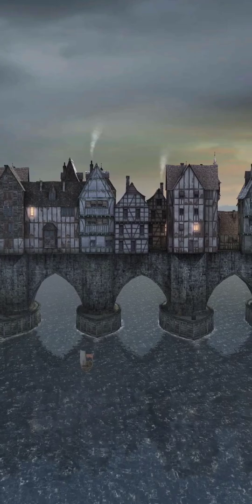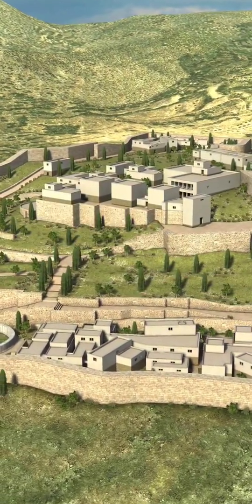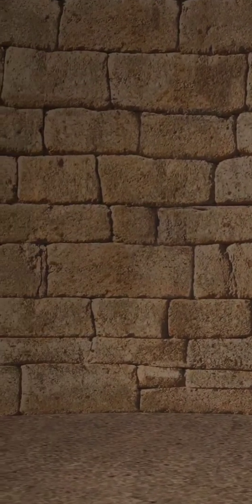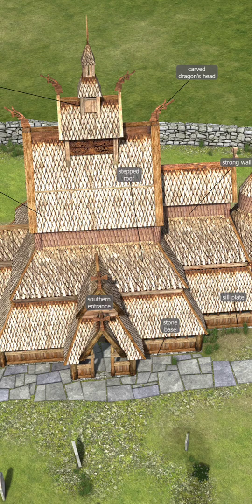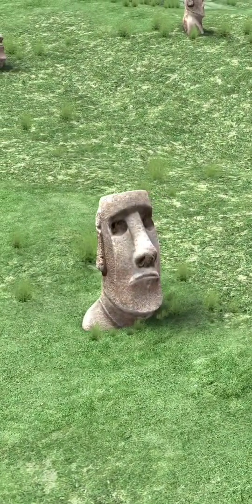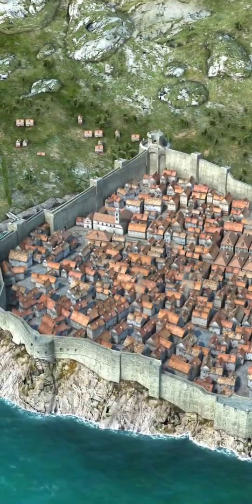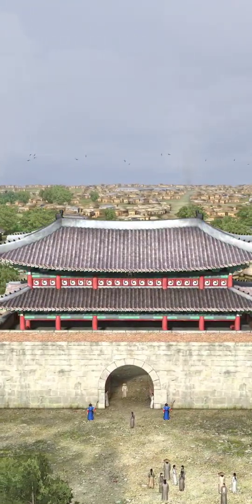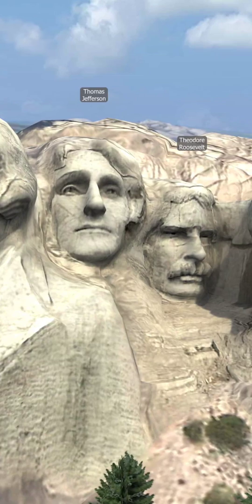some important and surprising 3-Danimation of historical places which really unknown to someone .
Moai /ˈmoʊ.aɪ/ (About this soundlisten) or moʻai (Spanish: moái, Rapa Nui: moʻai, meaning "statue" in Rapa Nui) are monolithic human figures carved by the Rapa Nui people on Easter Island in eastern Polynesia between the years 1250 and 1500.[1][2] Nearly half are still at Rano Raraku, the main moai quarry, but hundreds were transported from there and set on stone platforms called ahu around the island's perimeter. Almost all moai have overly large heads three-eighths the size of the whole statue. The moai are chiefly the living faces (aringa ora) of deified ancestors (aringa ora ata tepuna).[3] The statues still gazed inland across their clan lands when Europeans first visited the island in 1722, but all of them had fallen by the latter part of the 19th century.[4]

The production and transportation of the more than 900 statues[5][6] is considered a remarkable creative and physical feat.[7] The tallest moai erected, called Paro, was almost 10 metres (33 ft) high and weighed 82 tonnes (80.7 tons).[8][9] The heaviest moai erected was a shorter but squatter moai at Ahu Tongariki, weighing 86 tonnes (84.6 tons). One unfinished sculpture, if completed, would have been approximately 21 m (69 ft) tall, with a weight of about 145–165 tons.[10] The moai were toppled in the late 18th and early 19th centuries, possibly as a result of European contact or internecine tribal wars.[11]
Ragusa (Italian: [raˈɡuːza] (About this soundlisten); Sicilian: Rausa [raˈuːsa]; Latin: Ragusia) is a city and comune in southern Italy. It is the capital of the province of Ragusa, on the island of Sicily, with 73,288 inhabitants in 2016.[3] It is built on a wide limestone hill between two deep valleys, Cava San Leonardo and Cava Santa Domenica. Together with seven other cities in the Val di Noto, it is part of a UNESCO World Heritage Site.The origins of Ragusa can be traced back to the 2nd millennium BC, when there were several Sicel settlements in the area. The current district of Ragusa Ibla has been identified as Hybla Heraea.

The ancient city, located on a 300 metres (980 ft) hill, came into contact with nearby Greek colonies, and grew thanks to the nearby port of Camerina. After a short period of Carthaginian rule, it fell into the hands of the ancient Romans and the Byzantines, who fortified the city and built a large castle. Ragusa was occupied by the Arabs in 848 AD and remained under their rule until the 11th century, when the Normans conquered it. Ragusa was selected as a county seat, and its first count was Geoffrey, son of Count Ruggero of Sicily.

Thereafter, Ragusa's history followed the events of the Kingdom of Sicily, created in the first half of the twelfth century. A Chiaramonte family fief, it remained the county capital after it has been unified with Modica in 1296, a status that it lost in the 15th century after a popular revolt.

In 1693, Ragusa was devastated by a huge earthquake, which killed some 5,000 inhabitants. After the catastrophe, the city was largely rebuilt, and many Baroque buildings from that time remain in the city. Most of the population moved to a new settlement in the former district of Patro. The new municipality was called "Ragusa Superiore" (Upper Ragusa) and the ancient city "Ragusa Inferiore" (Lower Ragusa). Both cities remained separated until 1926, when they were merged to become a provincial capital in 1927 at the expense of Modica, which had been the former capital and the most populous and important city in the region since 1296.

In 1838, an asphalt deposit was discovered, which is still being worked.

In 1848, together with the cities of Modica and Scicli, it rebelled against the Bourbon government to obtain the island's freedom and independence. In 1860, armed volunteers were immediately sent to help Garibaldi, who had just landed in Marsala. It became part of the Kingdom of Italy under the guidance of Senator Corrado Arezzo de Spuches di Donnafugata. In 1889, the Banca Popolare Cooperativa di Ragusa was founded, the first embryo of the current Banca Agricola Popolare di Ragusa. The bank thrived thanks to the huge wealth and prosperous agriculture that belonged to the now ex-county, and it immediately became an important point of reference for the whole Ibla economy.

In the early 20th century, socialist ideas spread particularly strongly in the Ragusa area compared to rest of the region, according to many fascist historians. Ragusa was described as a "fief of the reds", like that of Bologna. A strong political dialectic caused fascism to impose itself on Ragusa, which provoked a violent response similar to that in the Po Valley. On 29 January 1921, a group of fascists destroyed the socialist circle of Vittoria, killed a man and injured four others. Two months later in Ragusa, four people were killed and sixty were injured. The main promoter of fascist ideology in Ragusa was Totò Giurato, the grandfather of the television presenter Luca Giurato.